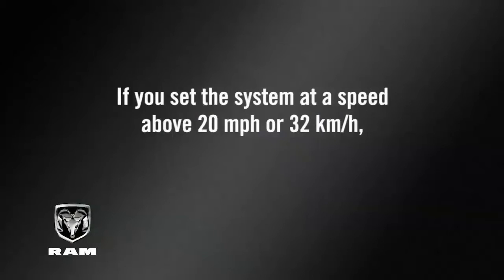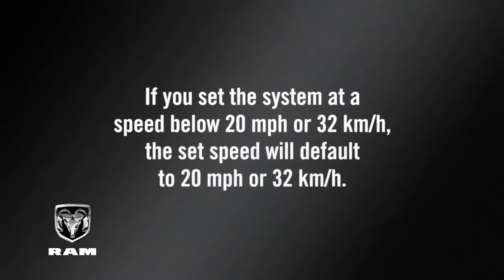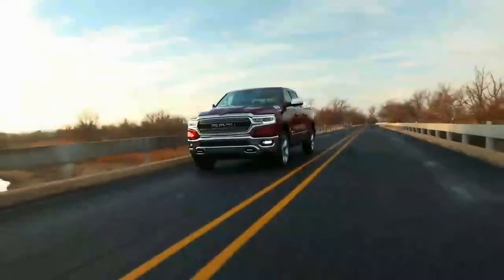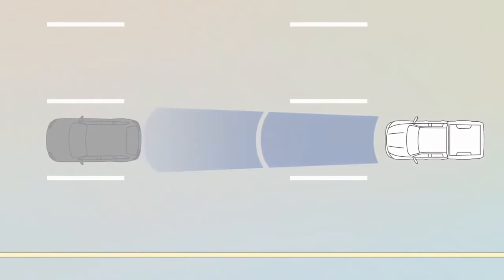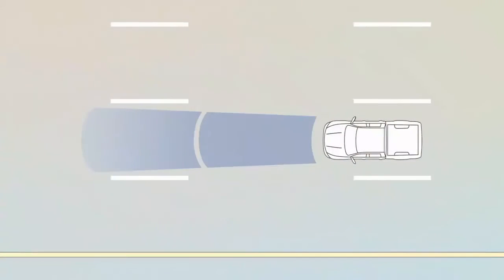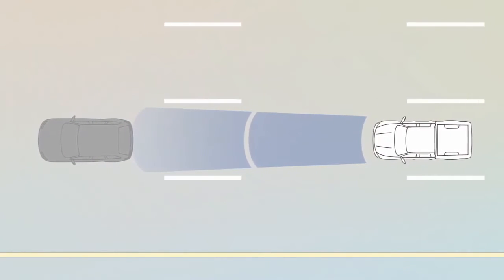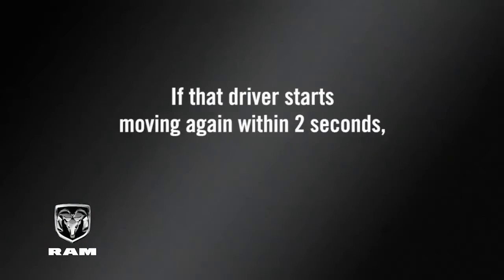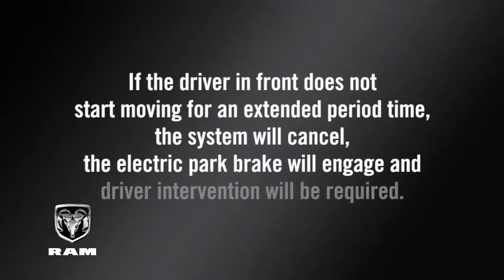Adaptive Cruise Control | RAM 1500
RAM 1500 - Adaptive Cruise Control